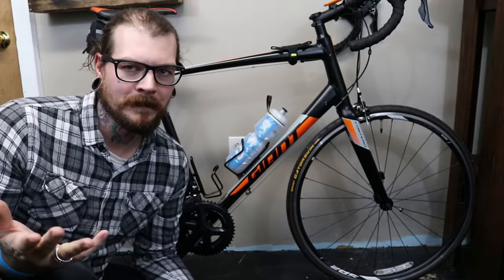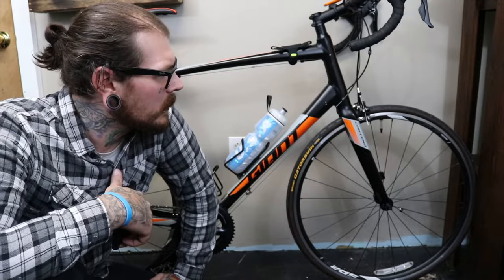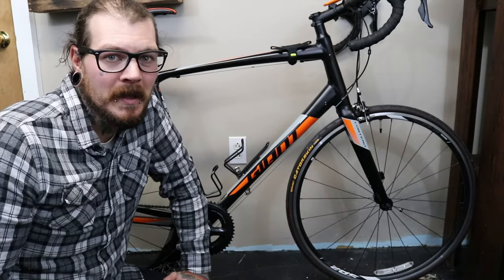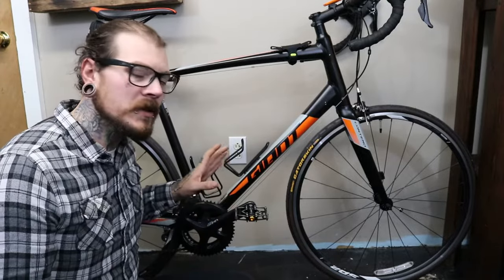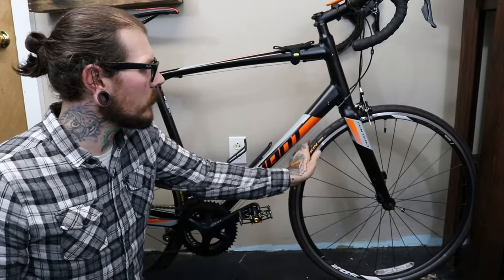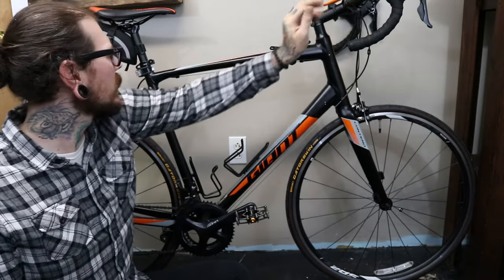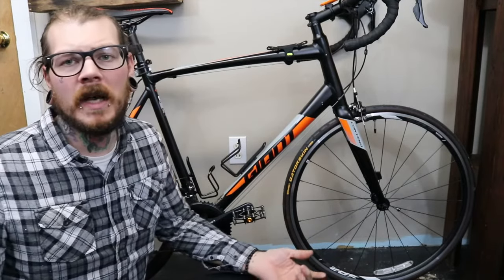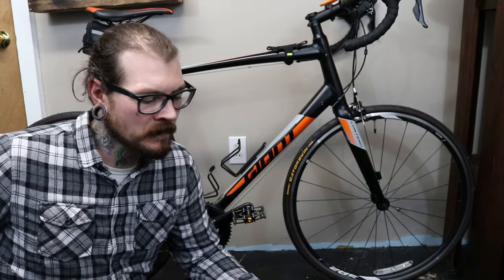Giant Contend 1 Road Bike